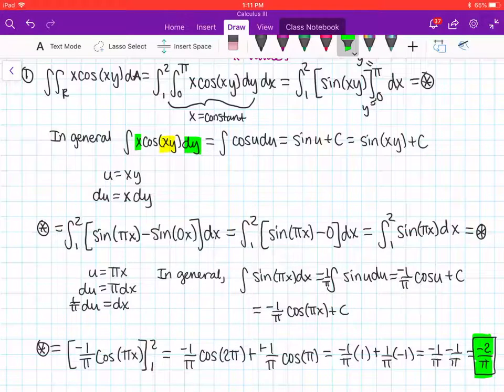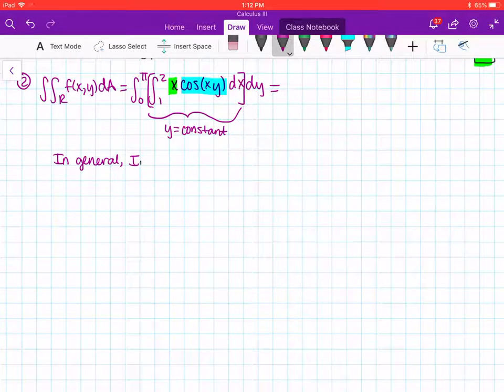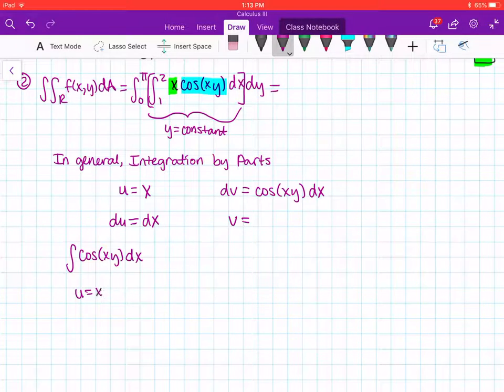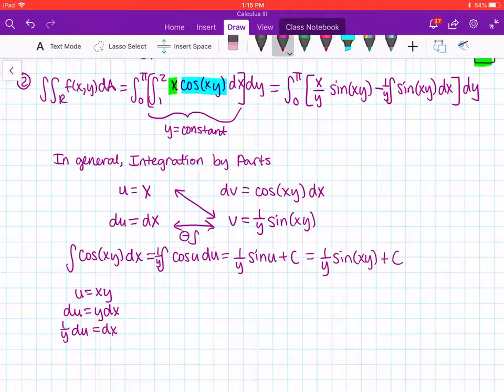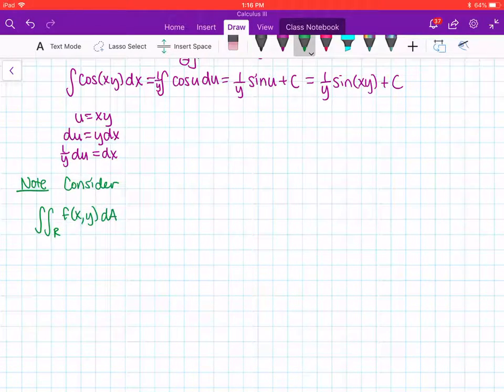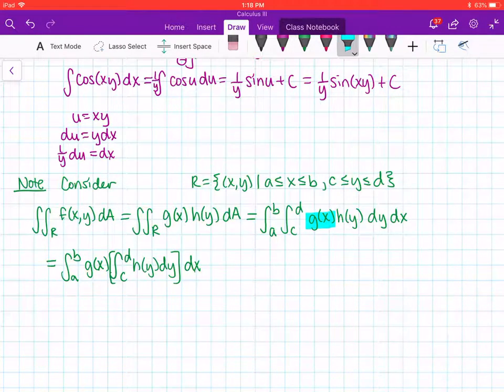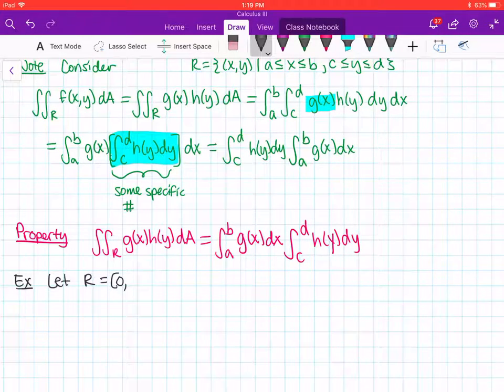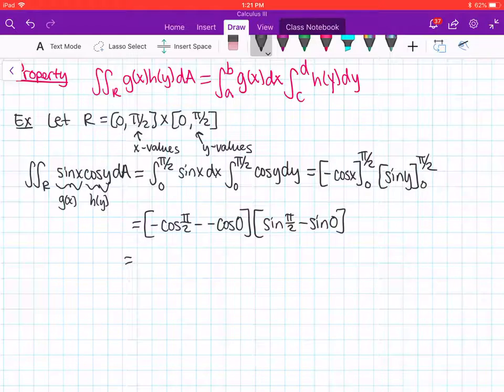Iterated Integrals Part 4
Using Fubini’s Theorem to evaluate iterated integrals in a simpler way.  Also, we discuss a property of iterated integrals.